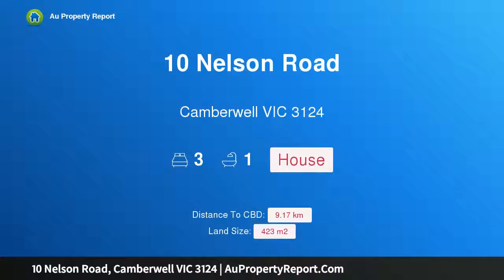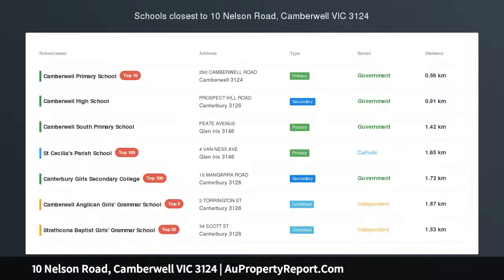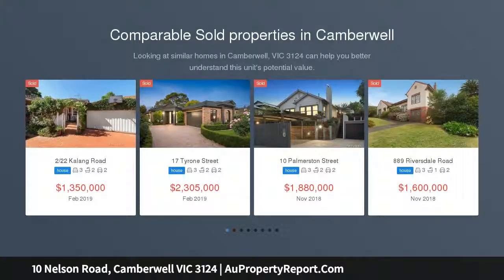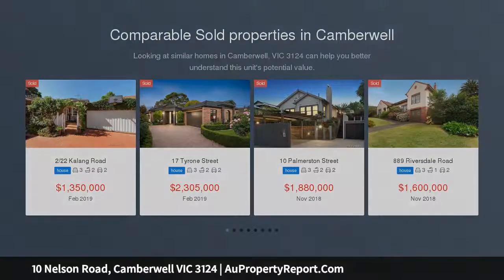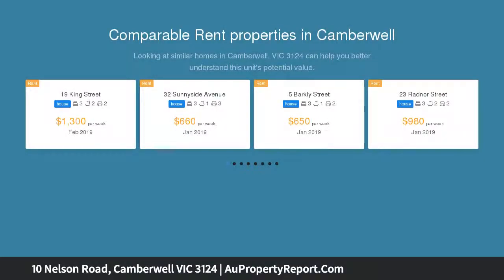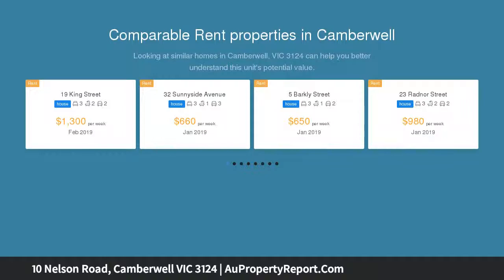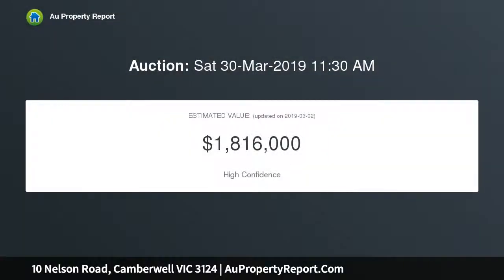10 Nelson Road, Camberwell VIC 3124 | AuPropertyReport.Com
10 Nelson Road, Camberwell VIC 3124
Property Type: house
Bedrooms: 3
Bathrooms: 3
Car Space: 0
Perfect Position, Prized Potential